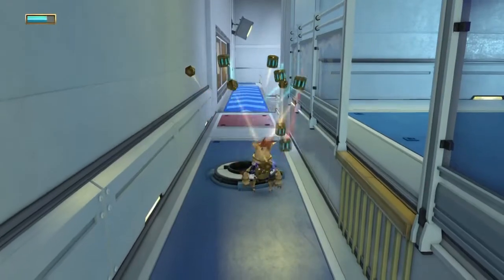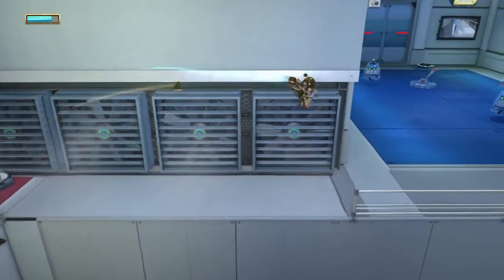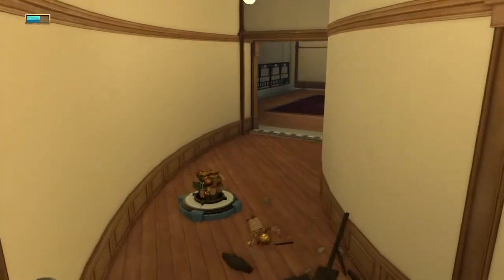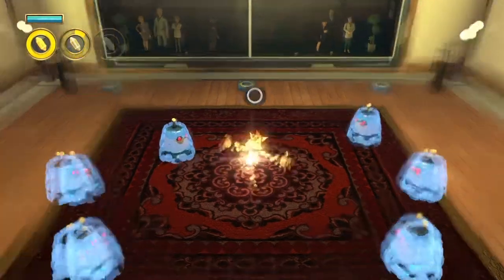Knack like and subscribe